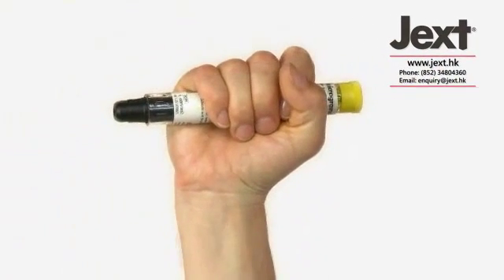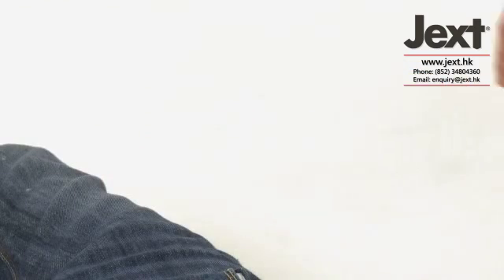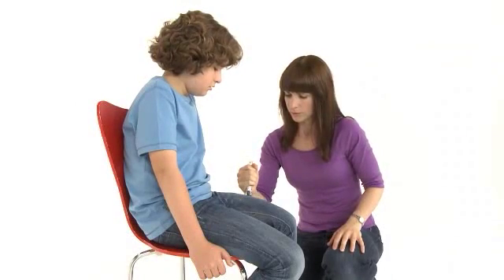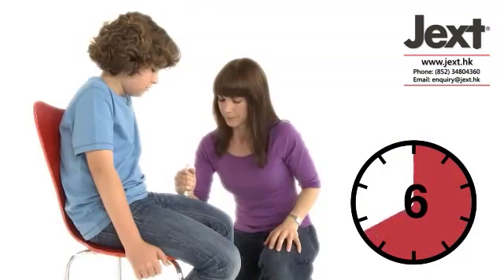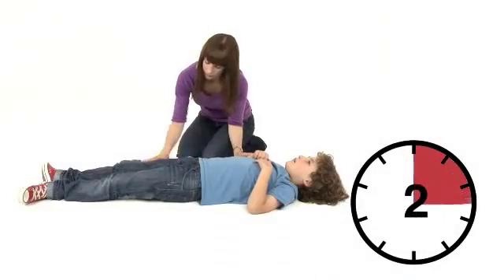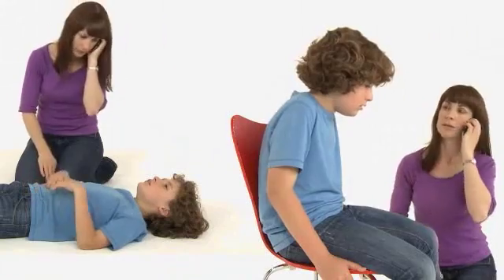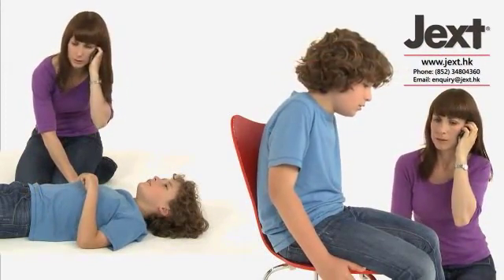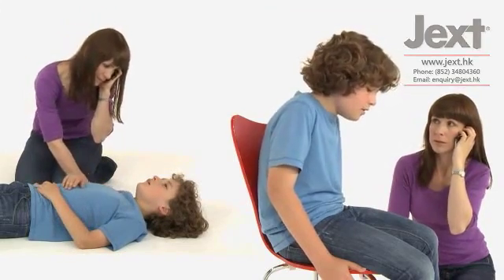Anaphylaxis adrenaline, jext pen, epipen hong kong - Quick instruction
Jext® is a single-use adrenaline auto-injector. Each Jext® injects a premeasured single dose of adrenaline for the emergency treatment of anaphylaxis. The needle is contained within the Jext® before use and is automatically covered by the black needle shield after use. Jext® has been designed to be simple and reliable.